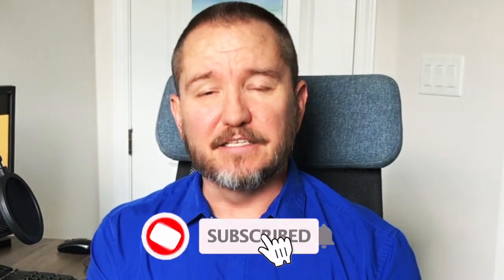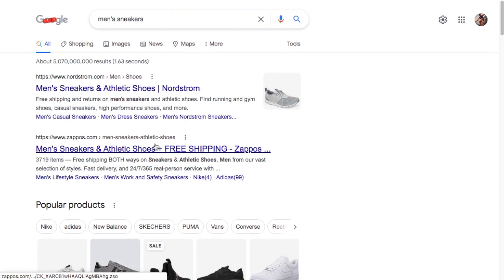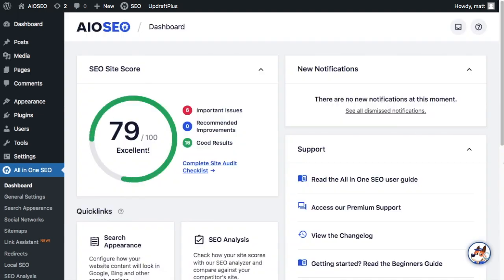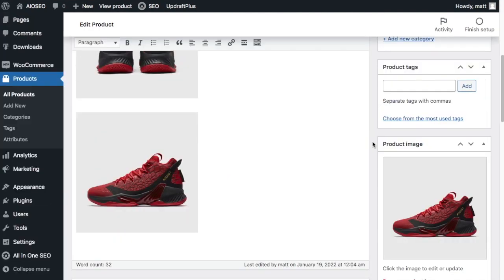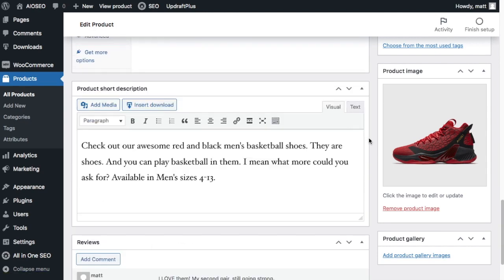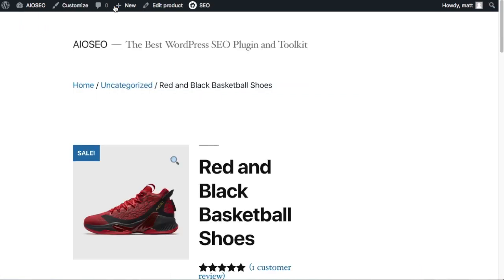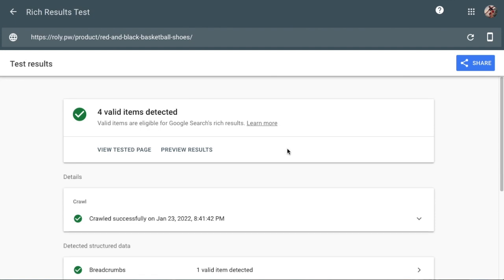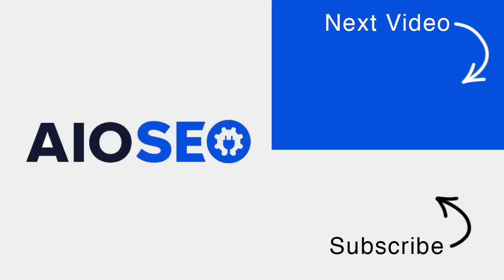How to Fix Missing Schema Properties for WooCommerce Products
Do you want to know how to fix missing schema data for WooCommerce Products?

The first step to fixing missing schema properties is to head over to your WooCommerce dashboard.

If you already have AIOSEO installed, simply head over to the backend of your WooCommerce store and go to the dashboard. Once there, open the product page with the missing schema properties. Scroll down to the bottom of the page where you’ll find the AIOSEO settings menu.

To get started fixing missing schema properties for WooCommerce products, head to the AIOSEO settings tab.

Clicking on the schema tab will open up your product’s schema properties. Once on this page, identify the schema properties missing from your product.

To add these schema properties, all you have to do is click on the form field and fill in the relevant information. For example, if you’re running a sale, you need to specify how long the sale price is valid. Failure to specify this could trigger the “Either ‘offers,’ ‘review’ or ‘aggregateRating’ should be specified” error. To fix this, simply go to the “Price Valid Until” field in your AIOSEO settings and input the date. Do the same for any missing schema properties.

What if you want to include reviews from your WooCommerce site?

This is another area in which the AIOSEO plugin shines. We pull the reviews straight from your store, thereby helping automate this part of adding schema markup to your products. That’s if you’ve enabled this feature, of course.

Ensuring that your product schema is optimized is critical to helping your product page rank well on the SERPs. That’s why you mustn’t ignore the “Either ‘offers,’ ‘review’ or ‘aggregateRating’ should be specified” error. With the tips outlined above, this should now be an easy fix for you.

Timestamps:
00:00 - Intro
00:12 - Why fix missing schema?
01:00 - Fix missing data with AIOSEO
01:33 - Fix missing data on product page
02:41 - Using google structured data test tool
03:38 - Outro